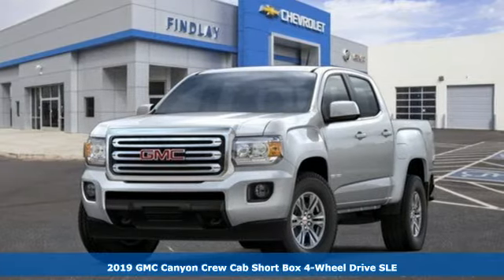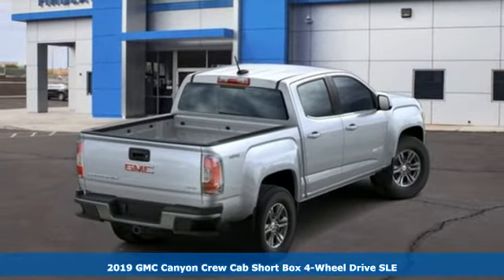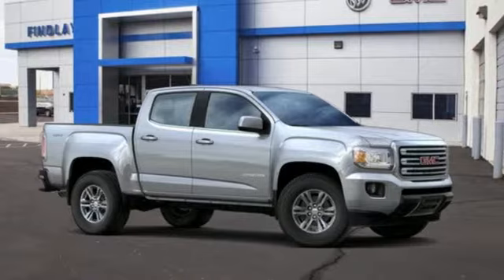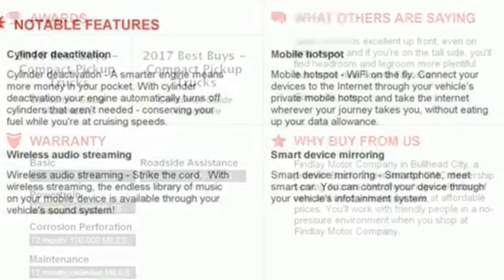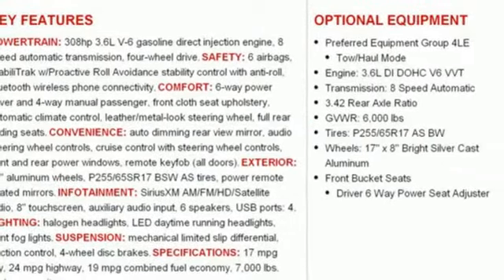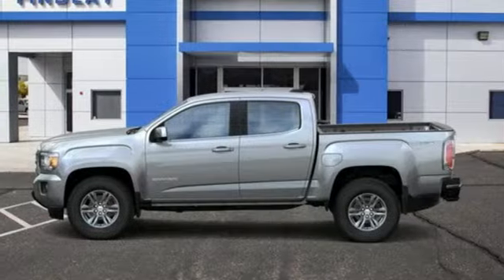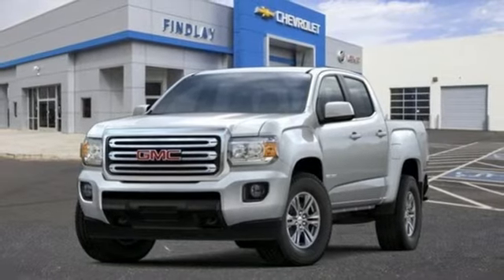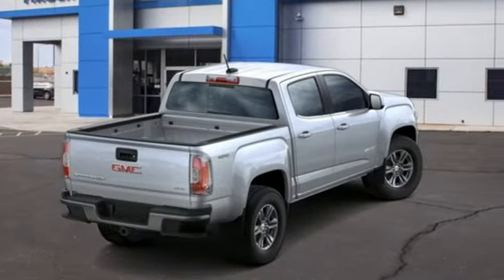New 2019 GMC Canyon Bullhead City Laughlin, AZ #11728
Year: 2019
Make: GMC
Model: Canyon
Trim: 4WD SLE
Engine: 6 Cyl. 3.6L
Transmission: Automatic
Color: Quicksilver Metallic
Interior: Jet Black
Stock #: 11728
VIN: 1GTG6CEN4K1206261
Delivers 24 Highway MPG and 17 City MPG! This GMC Canyon boasts a Gas V6 3.6L/222 engine powering this Automatic transmission. ENGINE, 3.6L DI DOHC V6 VVT (308 hp [230.0 kW] @ 6800 rpm, 275 lb-ft of torque [373 N-m] @ 4000 rpm) (STD), Windows, power with driver Express-Up and Down, Wheels, 17 x 8 (43.2 cm x 20.3 cm) Bright Silver cast aluminum.* This GMC Canyon Features the Following Options *Wheel, spare, 16 x 7 (40.6 cm x 17.8 cm) steel (Included and only available with (LGZ) 3.6L DI DOHC V6 engine or (LWN) 2.8L Duramax Turbo-Diesel engine. Standard on Crew Cab models.), Visors, driver and front passenger illuminated sliding vanity mirrors, USB data ports, 2 includes auxiliary input jack, located on the front console (Not available with (IOT) 8 diagonal Premium GMC Infotainment System with Navigation.), USB charging-only ports, 2, located on the rear of the center console, Transmission, 8-speed automatic, Transfer case, electric, 2-speed Autotrac, Trailering assist, guidelines (Included and only available with (LGZ) 3.6L DI DOHC V6 engine or (LWN) 2.8L Duramax Turbo-Diesel engine.), Traction control, electronic, Tow/Haul Mode (Included and only available with (LGZ) 3.6L DI DOHC V6 engine or (LWN) 2.8L Duramax Turbo-Diesel engine. Standard on Crew Cab Long Box models.), Tires, P255/65R17 all-season, blackwall.* Visit Us Today *Treat yourself- stop by Findlay Chevrolet Buick GMC located at 2565 Laughlin View Dr, Bullhead City, AZ 86429 to make this car yours today!

Address:
2565 Laughlin View Dr